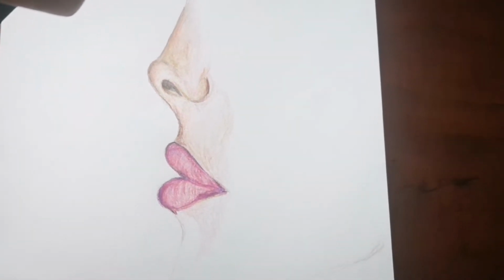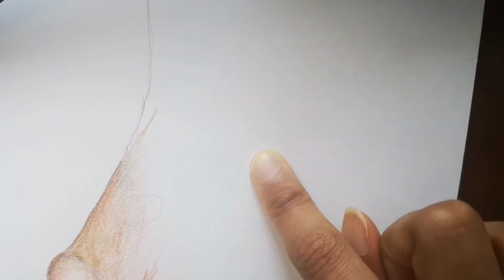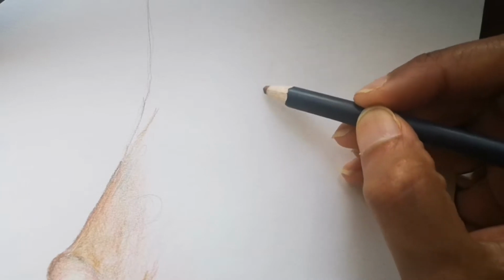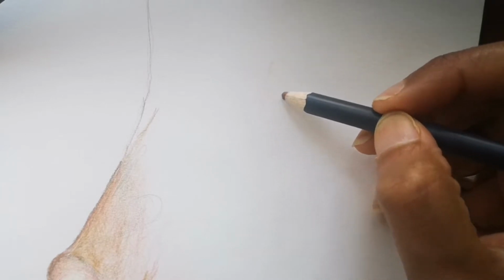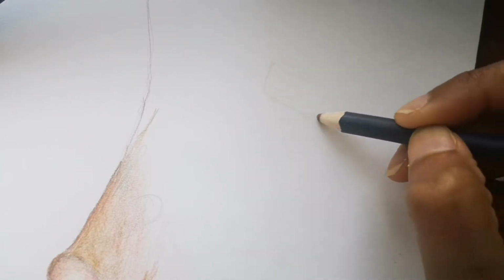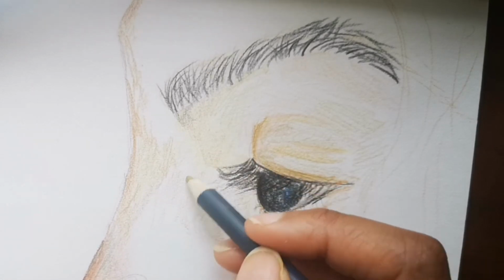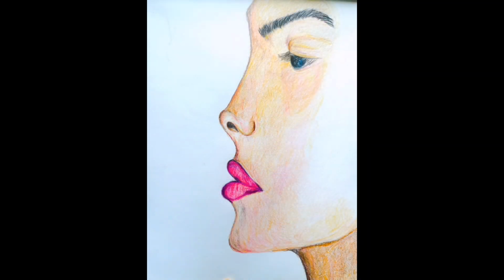How To Draw A Human Eye and Eyebrows Step By Step For Beginners| Easy Side Face Drawing Tutorial|Art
**Cando PRODUCTS STORE** Designed just for you:
Redbubble:

Animal Coloring Book for Kids:

How to draw A face step by step beginner guide
Easy eye, mouth and nose drawing narrated step by step
Easy way to learn how to draw A face
How to draw a face step by step for beginners
face coloring and drawing with easy spoken instructions
Learn How to Draw a face  with narrated drawing tutorial
Lets draw a eye, mouth and nose step by step
Easy Drawings